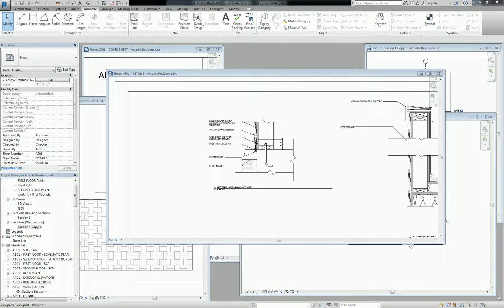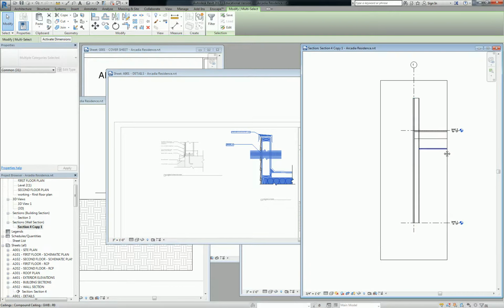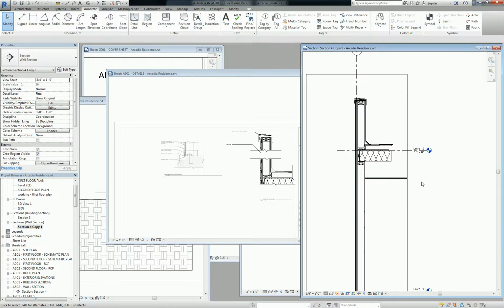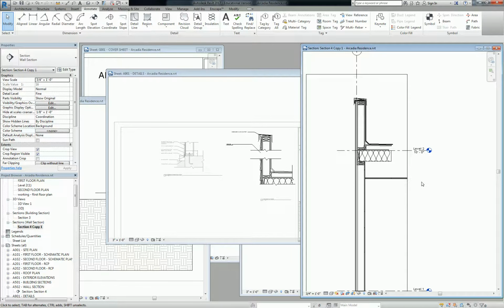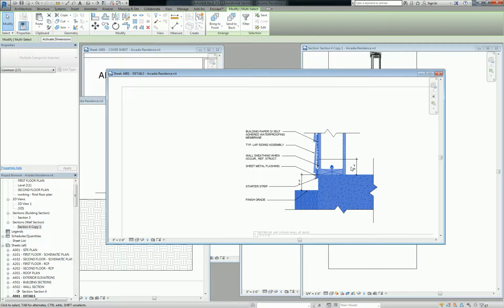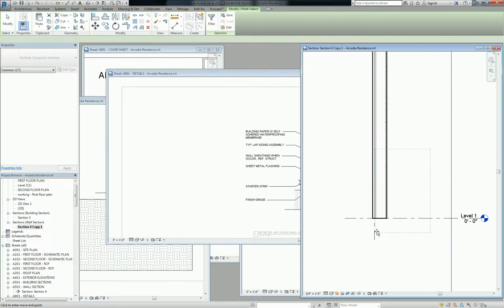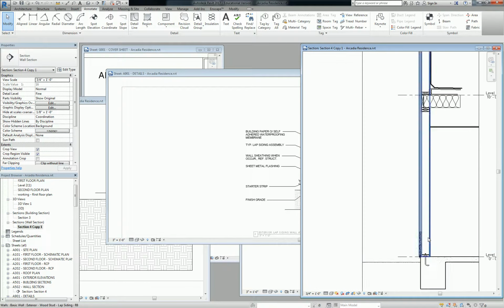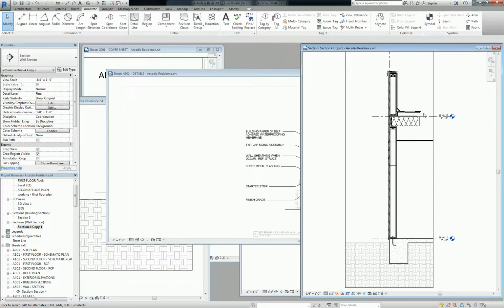Revit Workflow from Detail to Wall Sections